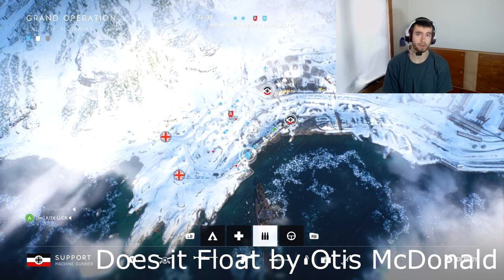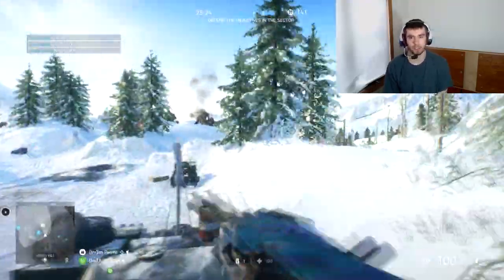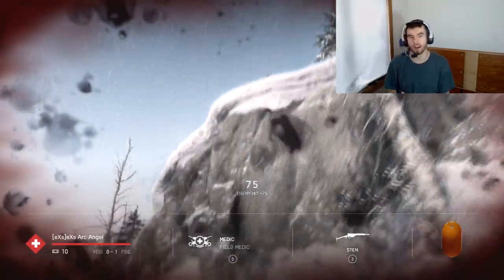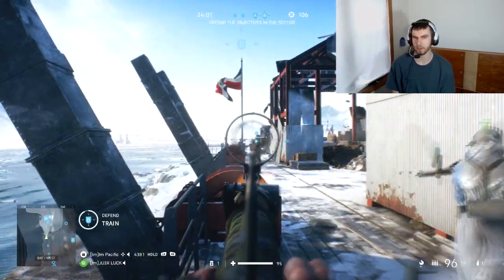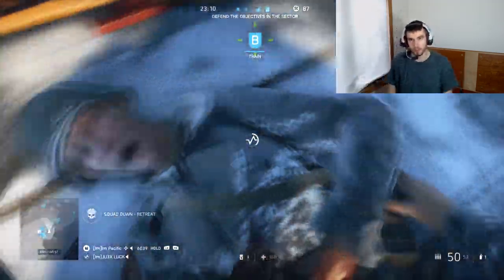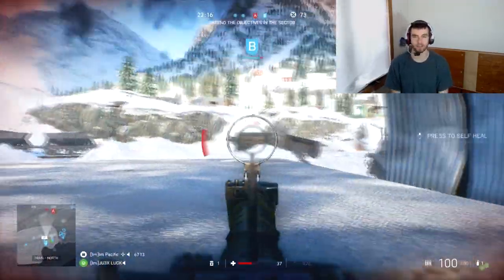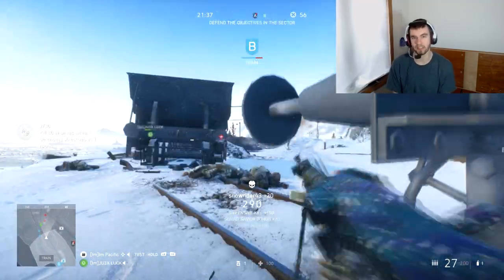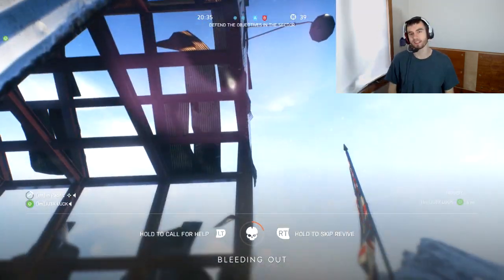How does Battlefield 5 Handle Mounted Weapons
Battlefield 5 added a new class of weapons to support called Mounted Machine Guns.  In this video, I talk about whether or not they are fun and useful to use.

I have to say, I am kind of surprised that a fps game like Battlefield 5 would add a slow and stationary type gun class to the game.  However, I think that these guns will add a lot to the game if executed correctly on.  Hopefully these guns are done right!